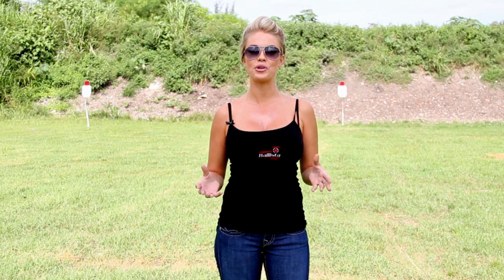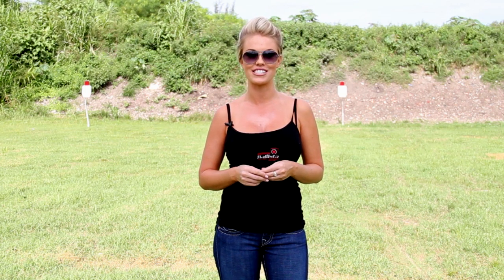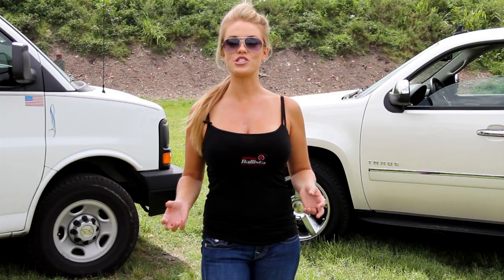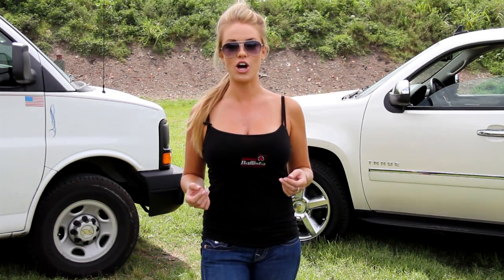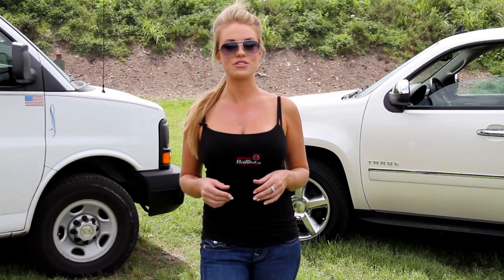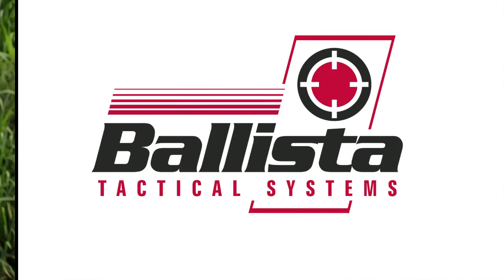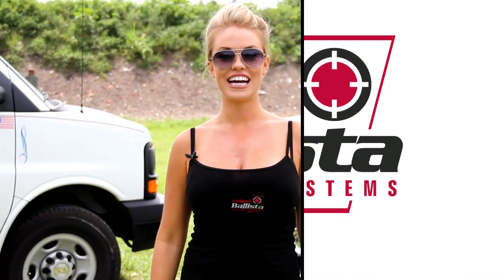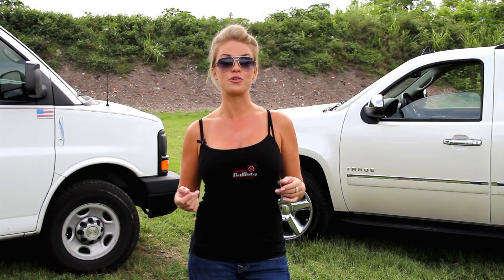Ballista Tactical Systems (Promotional Video) Video 02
Ballista Tactical Systems (Promotional Video)